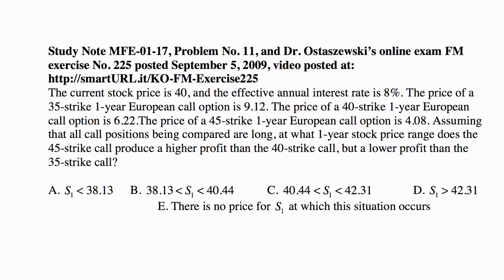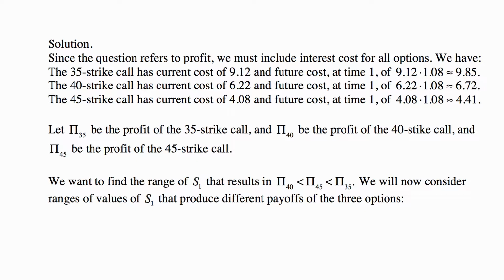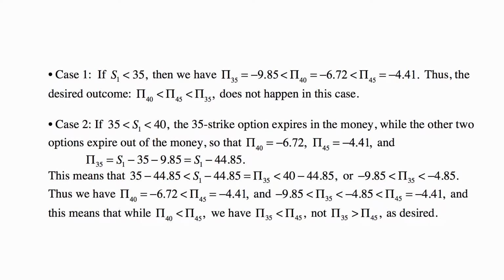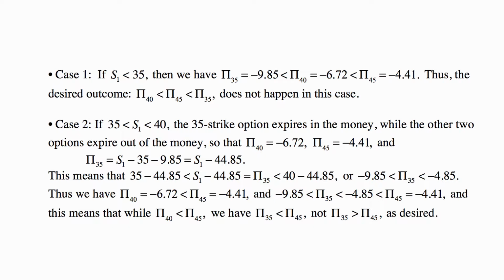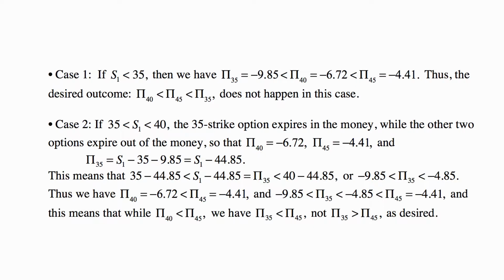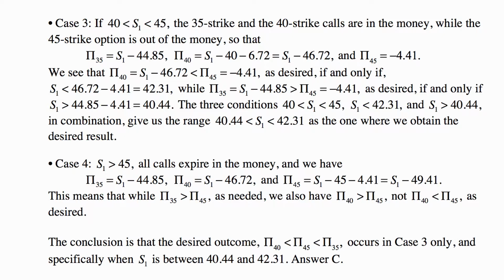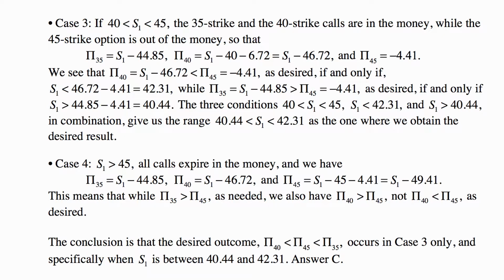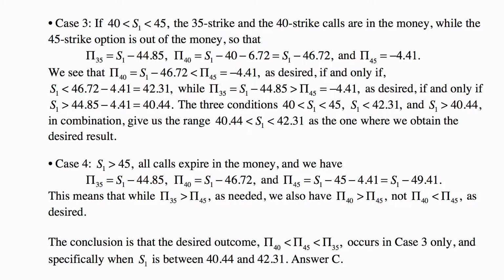Exam IFM exercise for August 18, 2017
Exam IFM exercise for August 18, 2017, Study Note IFM-01-18, Problem No. 11, video solution